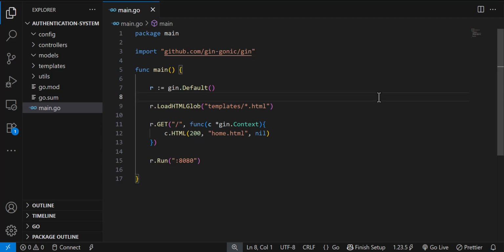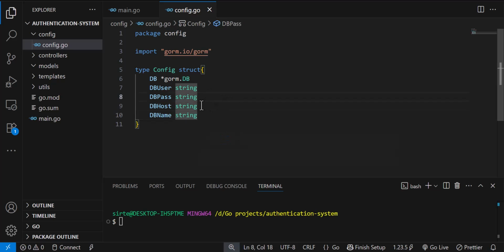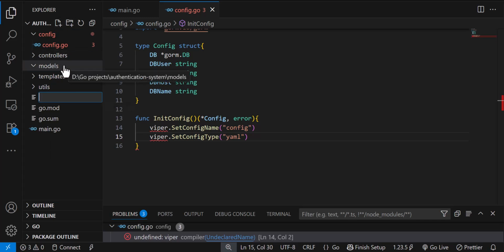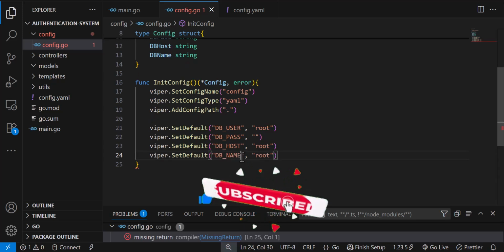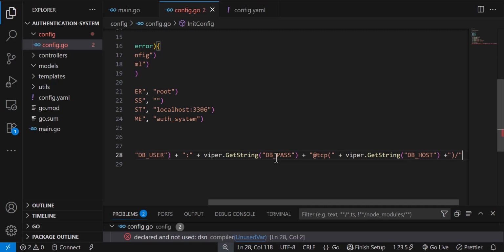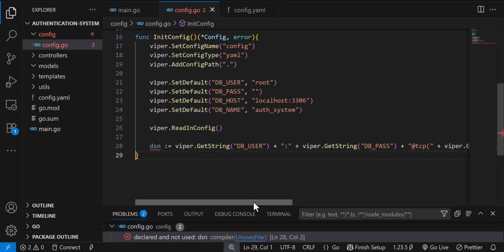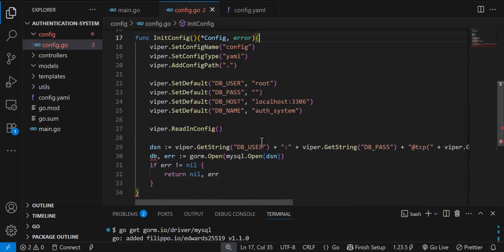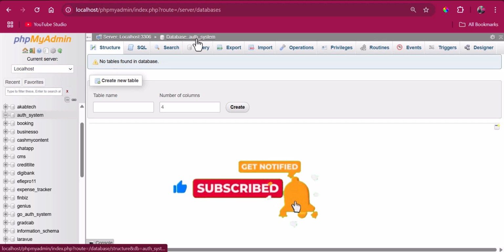03. Build a Secure Authentication System in Go for Beginners - Connecting to MySQL with GORM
Welcome to Episode 3 of our "Build a Secure Authentication System in Go for Beginners" series! 🎉

In this video, we connect our Go (Golang) backend to a MySQL database using the powerful GORM ORM library. You'll learn how to:

✅ Set up a MySQL database connection in Go
✅ Install and configure GORM for database interactions
✅ Create and migrate models with GORM
✅ Handle connection errors and best practices
✅ Prepare your backend for secure authentication

This step is crucial for building the backend of any real-world authentication system, and we break it down for absolute beginners. Whether you're building a web app, REST API, or microservice in Go – mastering database connections is a must!